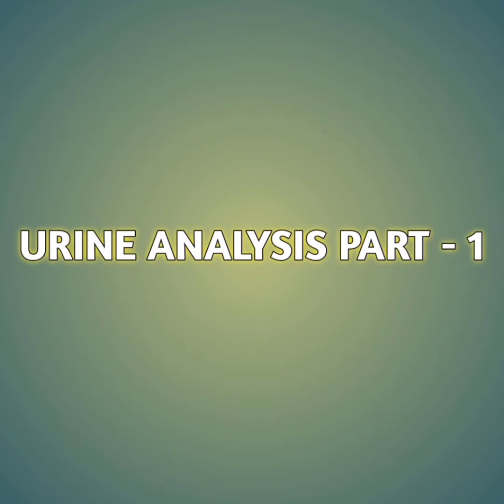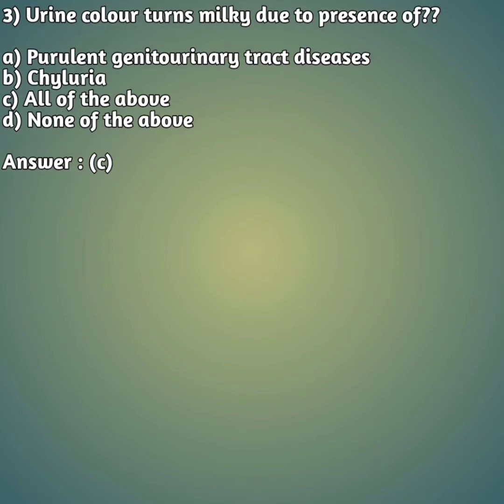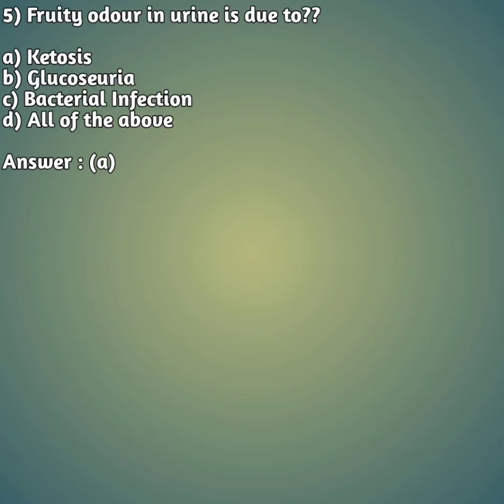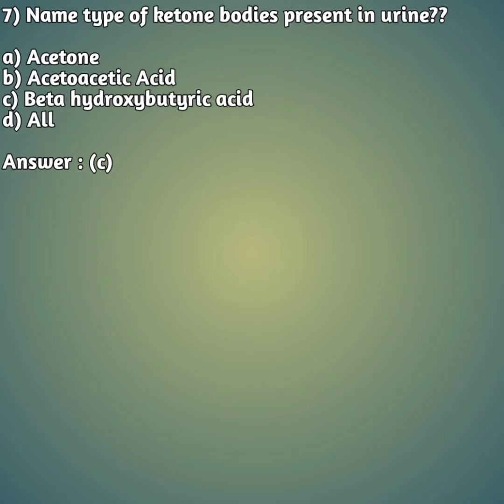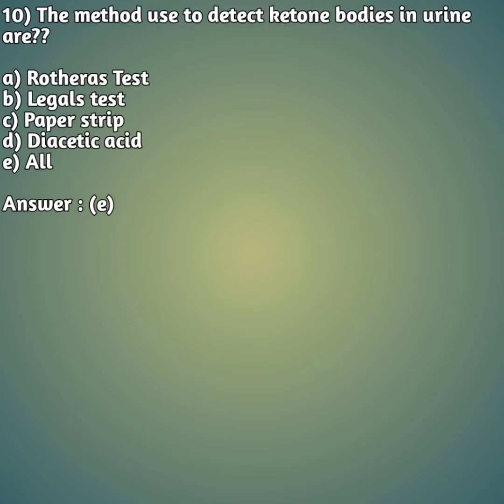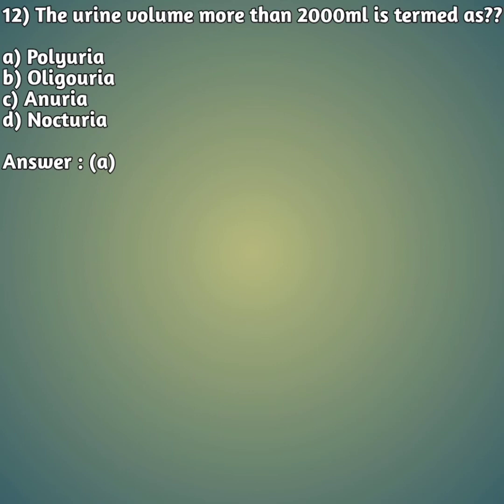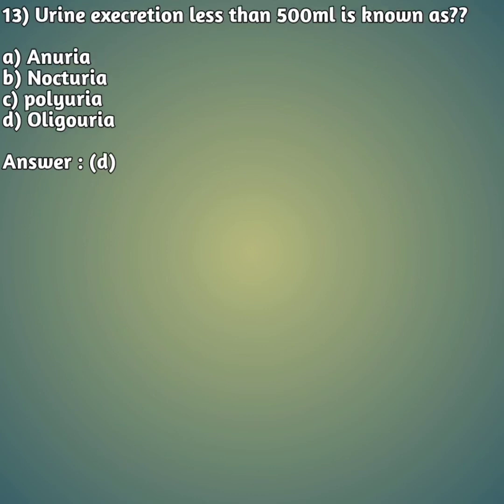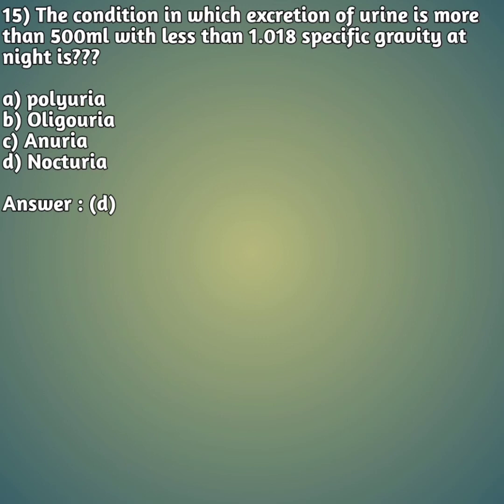URINE ANALYSIS PRACTICE MCQS PART - 1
urine analysis practice questions